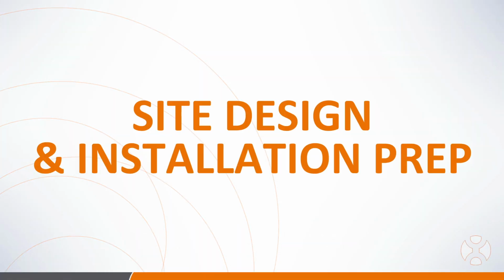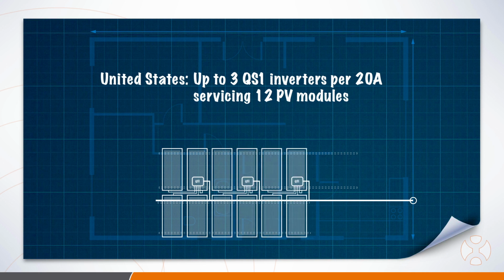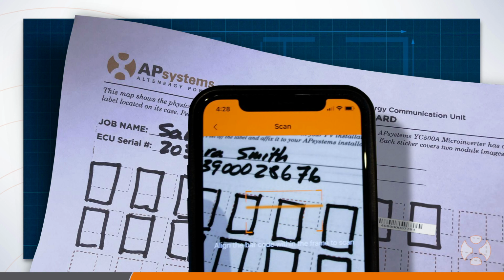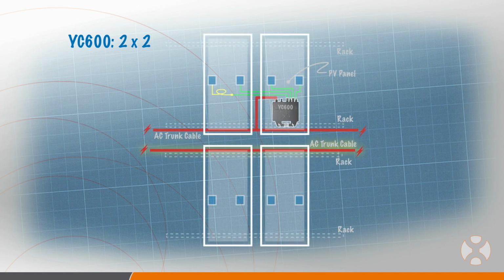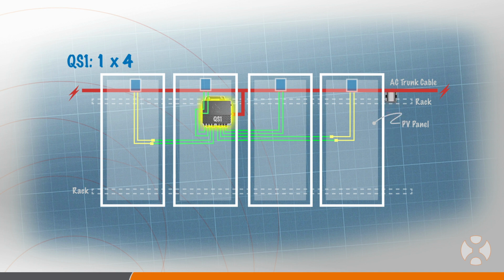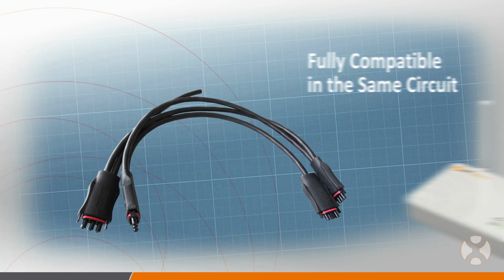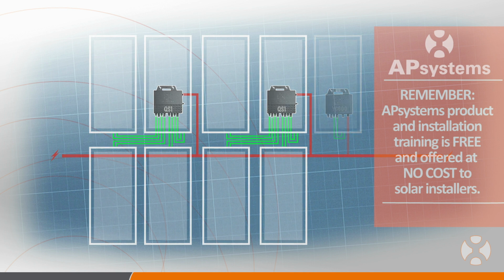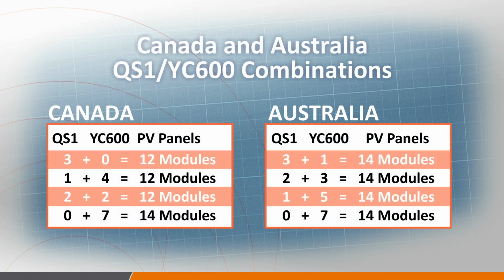DISCONTINUED PRODUCT: Part 2 - YC600 and QS1 Site Design & Installation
Part 2 training series video for YC600 and QS1 Microinverters.